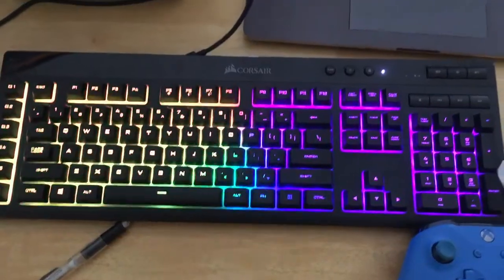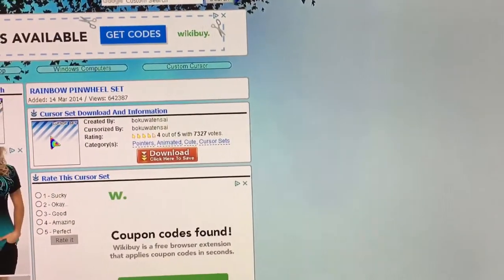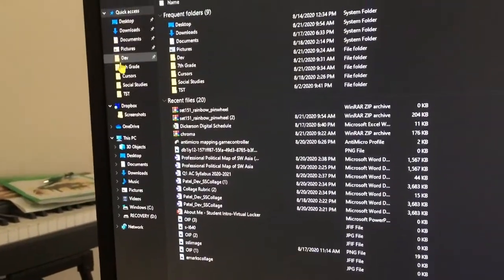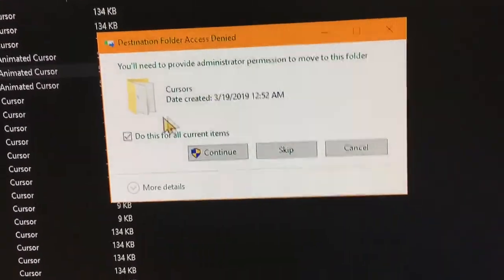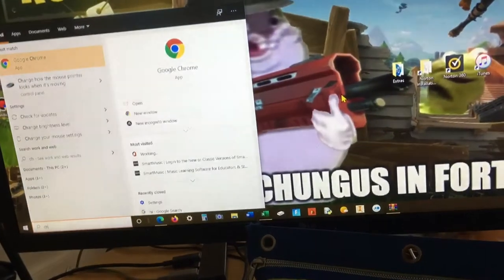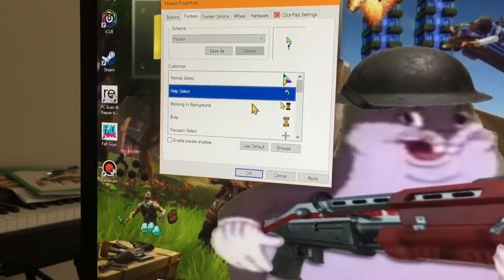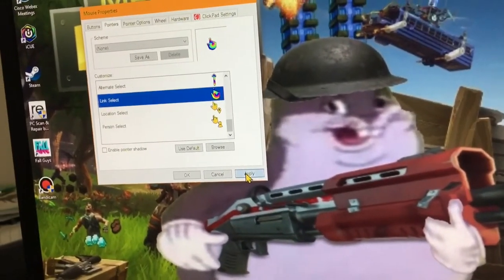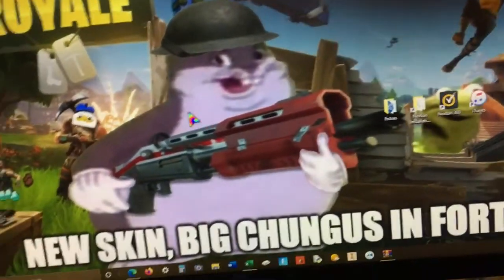HOW TO GET A *MLG RAINBOW MOUSE CURSOR* on Windows 10